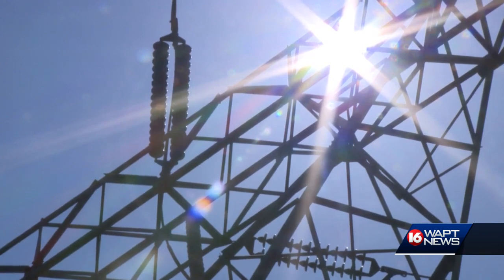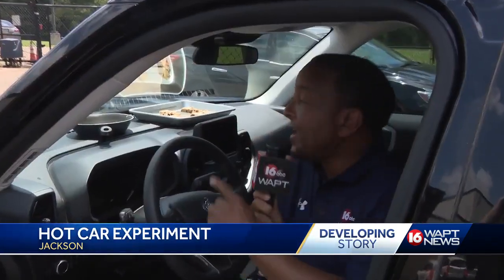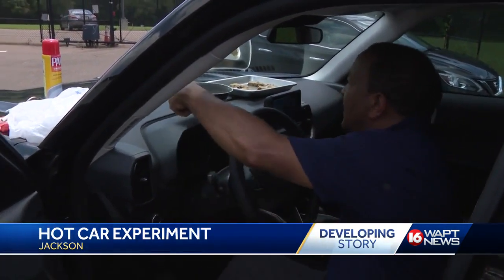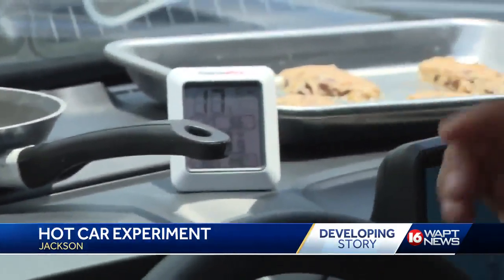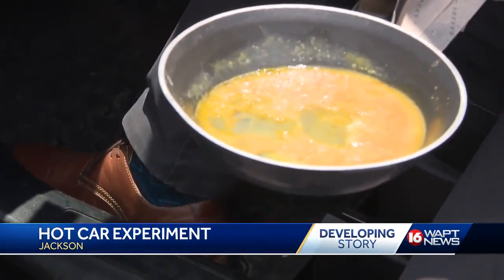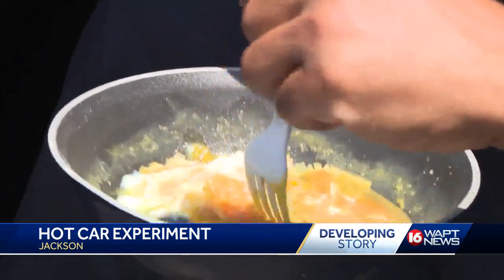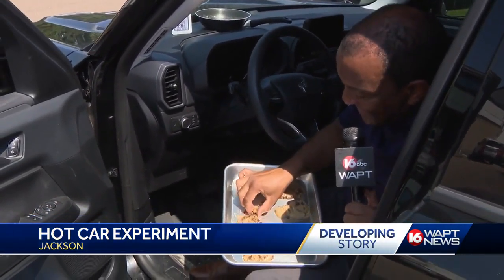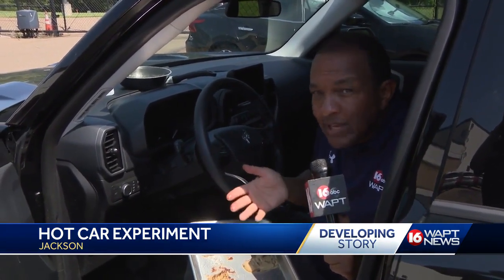Can you fry an egg and bake cookies in this heat? We found out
We did an experiment to see if we could cook an egg and some cookies inside a hot car.